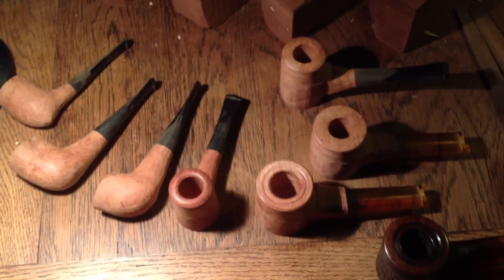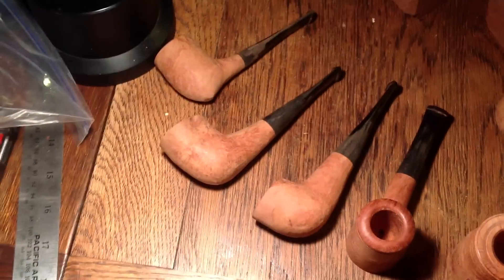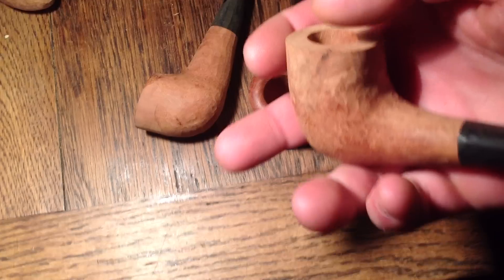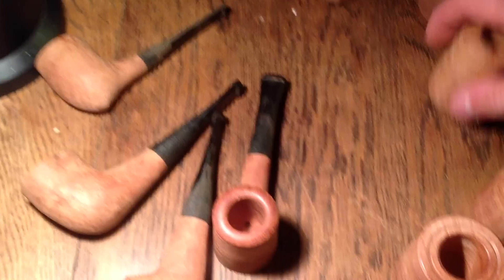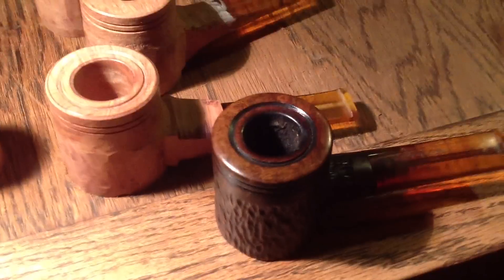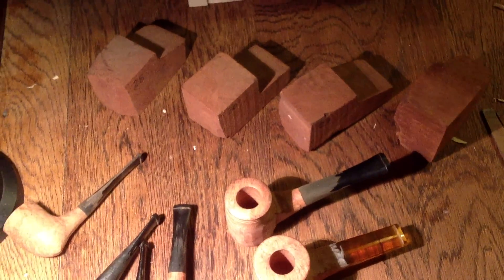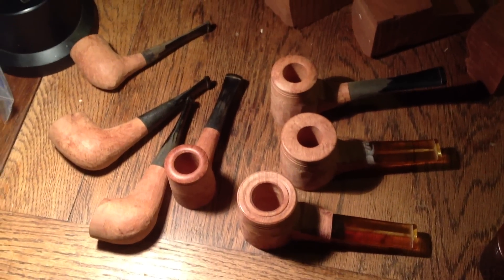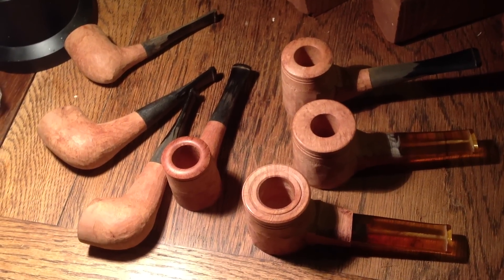Work in Progress Briar Pipes - December 2012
These are the latest pipes I'm working on. Hope to have a batch of about 15 pipes finished in the next 2 or 3 weeks.

All pipes are of course briar, with either vulcanite or lucite stems, and all use Delrin rod for the tenon.